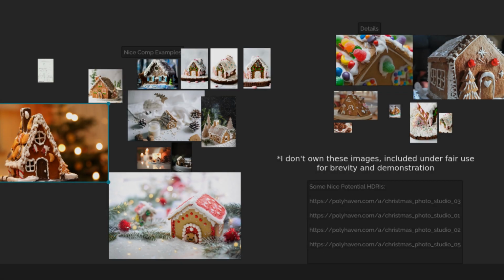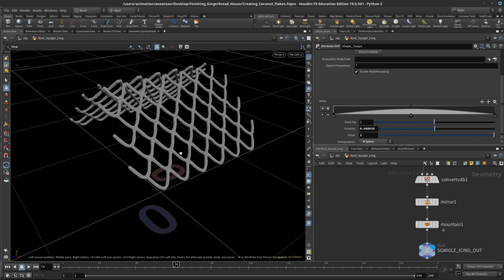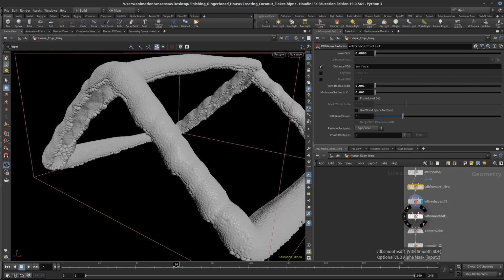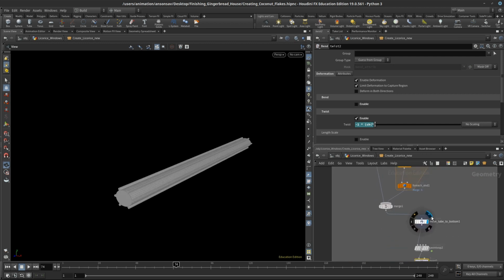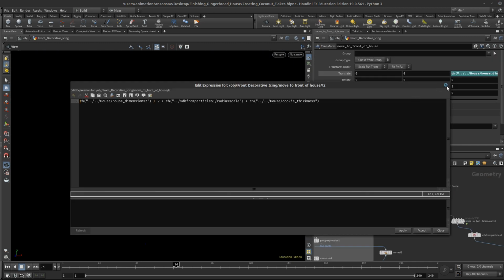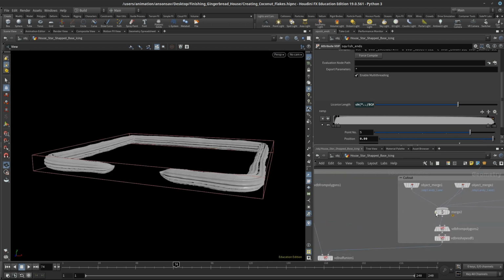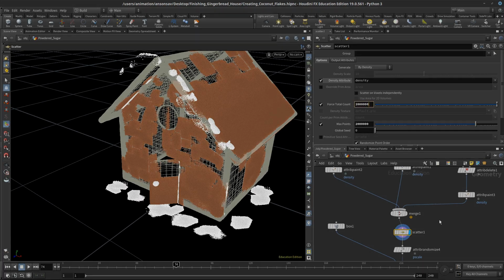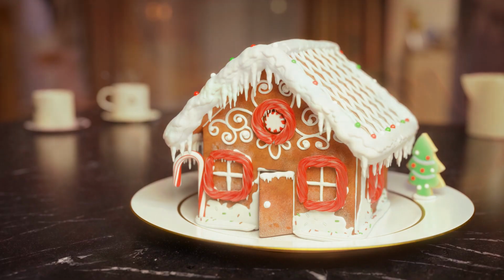Days of Christmas Breakdown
Here's a little breakdown showing how I made my render, Days of Christmas